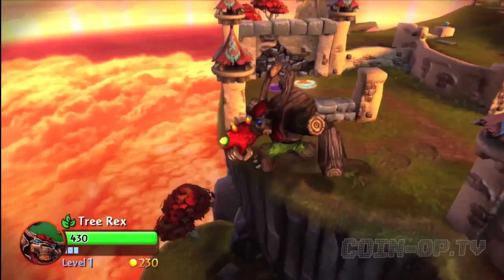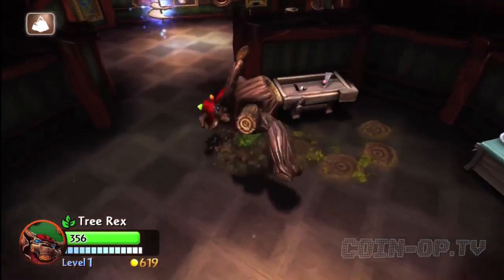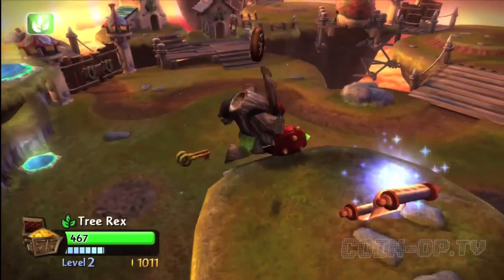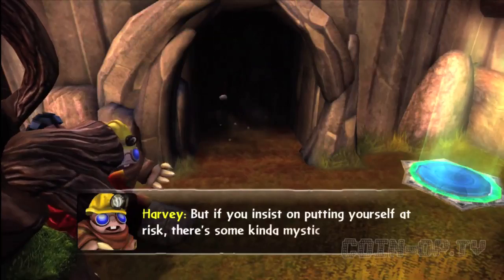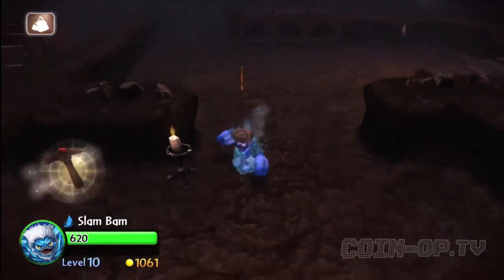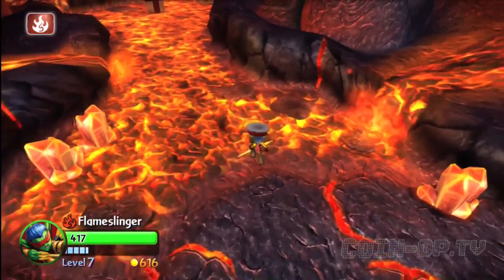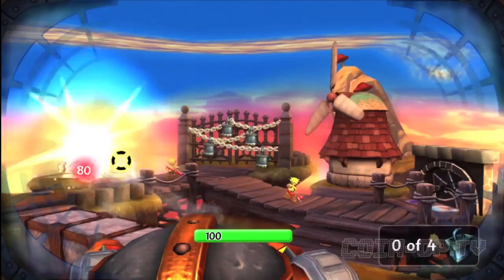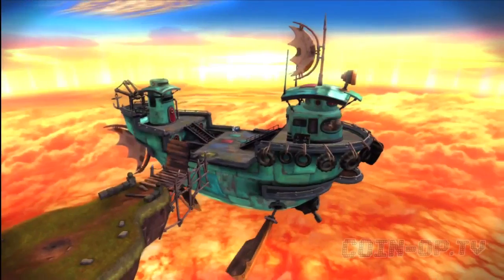COTV - Skylanders Giants Junkyard Isles Find All Collectibles - Chapter 2